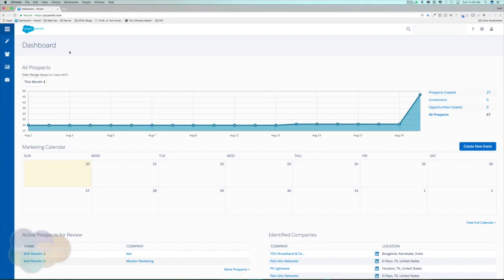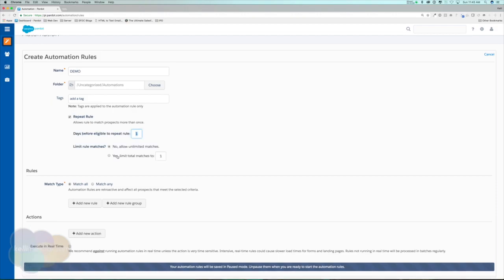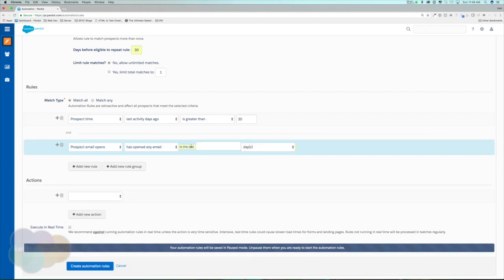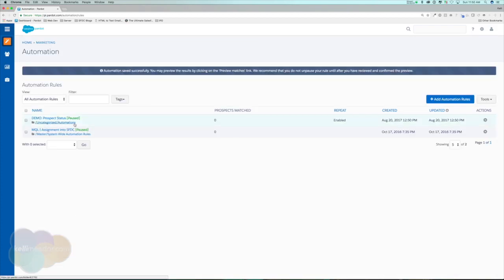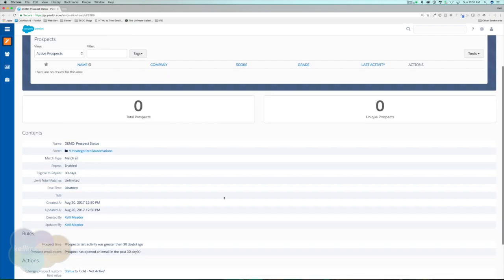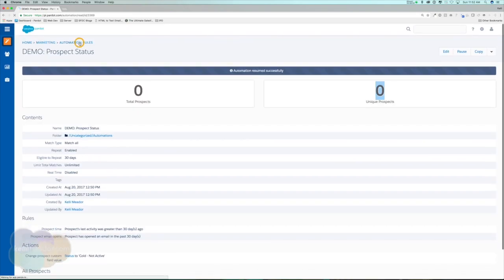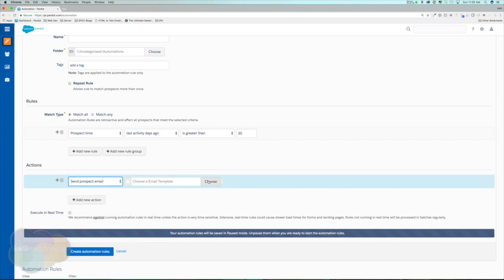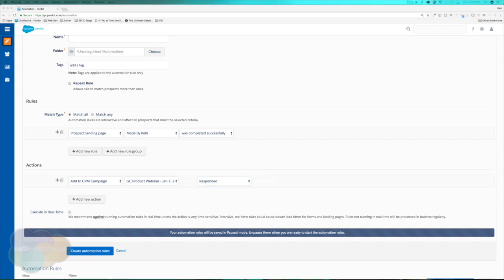Pardot (Account Engagement): Automation rules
Automation rules are repeatable, criteria-based rules that find matching prospects and apply actions to them.

Create an Automation Rule Create an automation rule to perform criteria-based actions on prospects.
Automation Rule Criteria Automation rules use criteria to filter matching prospects to apply actions to. The criteria are available in the first dropdown in the Rules section of your automation rule.
Automation Rule Actions Automation rules filter prospects by criteria and then apply an action to matching prospects. The actions are available in the first dropdown in the Actions section of your automation rule.
Automation Rule Examples Automation rules perform actions based on criteria. Here are some examples of common automation rule use cases.

Marketing Cloud Account Engagement (MCAE).